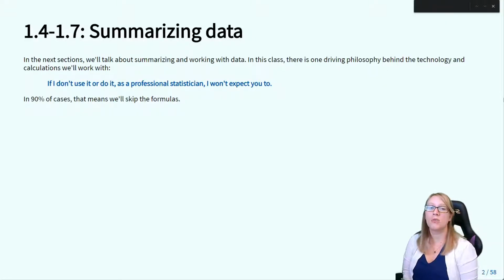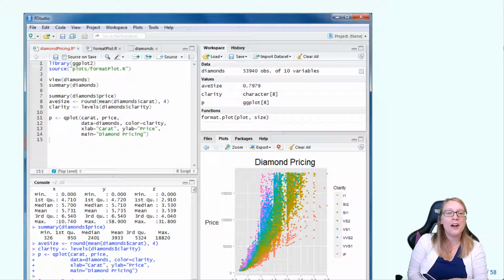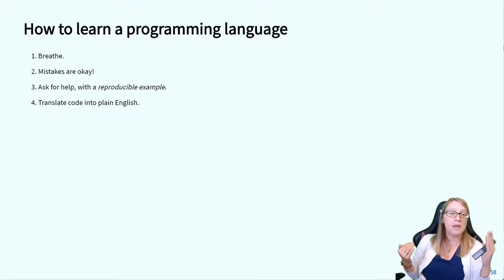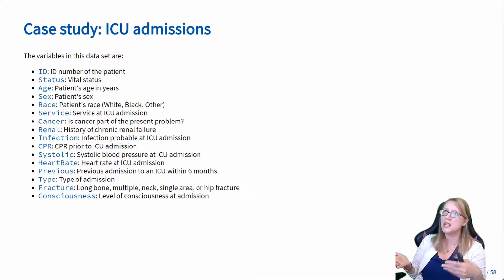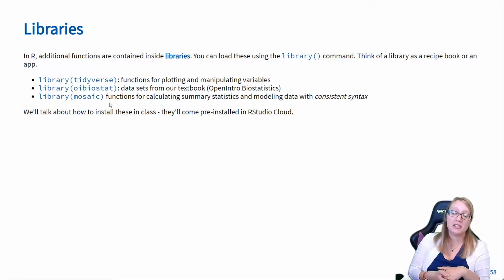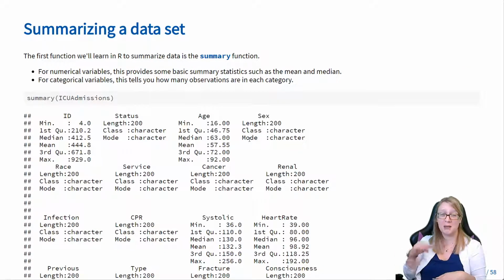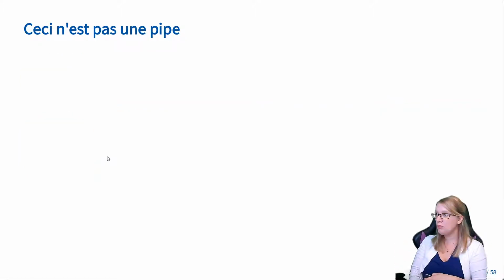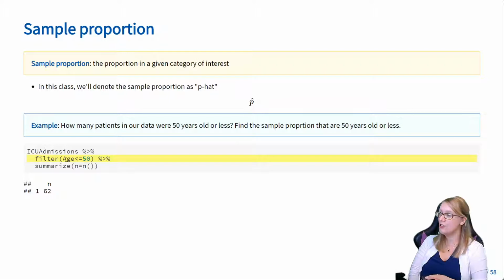MTH 361: Lecture 4 (Part 1)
This video introduces data visualization and summaries using R and RStudio Cloud.